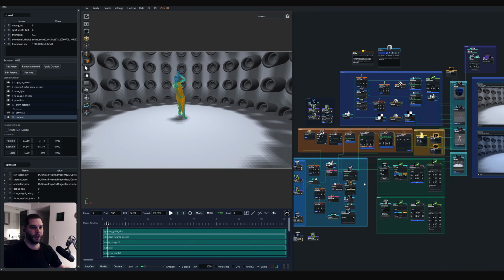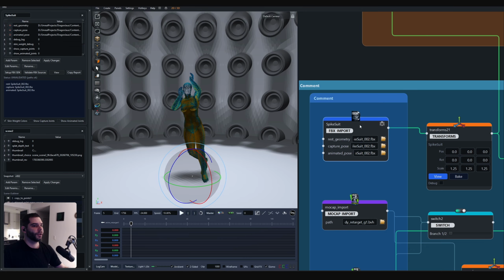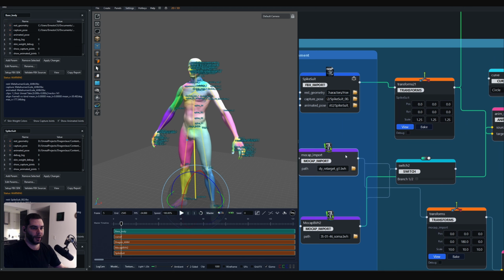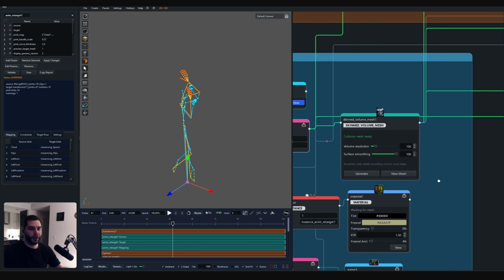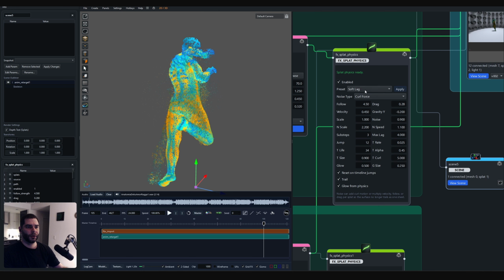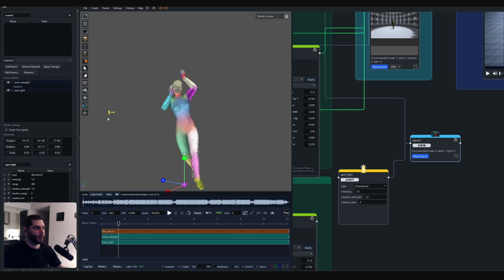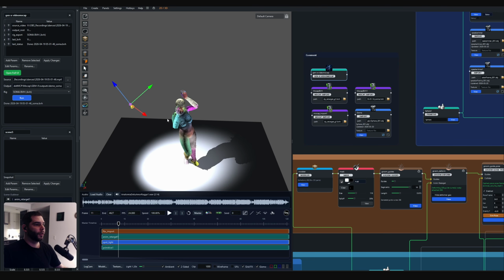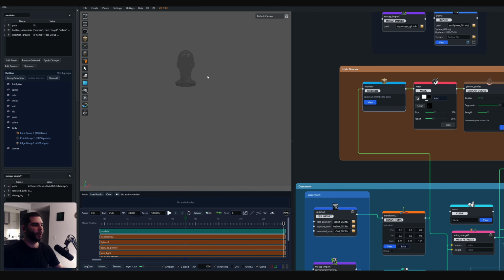QubitMCP FBX Animation Integration Workflow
Walkthrough of Qubit MCP v1.3 animation workflow. This setup uses video to mocap with the GEM X Model - UI Integration, Imports BVH motion, retargets it onto FBX characters, then combines timeline composition, New lighting, music reactive FX, hair grooming, splats particle FX Physics, Mocap skeleton manual cleanup

0:00 Intro
0:38 Scene Outliner
1:49 Timeline Comp Layers
2:23 Animating Skeleton Rig
2:28 Joint Name Visibility
3:22 FBX Import Node
6:02 Lighting Settings
6:18 Element Selection
7:29 BVH mocap
8:16 Animation Retarget Node
10:19 Link/Unlink Retarget Joints
11:22 Volume To Mesh
11:47 Create Node Panel
11:58 Splat Proxy
12:43 Audio FX Node
12:57 Splat Physics FX
15:38 Editing Animation In Scene
17:02 Disable Splat FX Nodes
17:27 Lights Setup
19:32 Working Light Setting
19:40 Light Types
21:55 GEM X - UI Code Integration
22:31 GEM X Mocap System UI
23:54 GEM X - Rig Video Overlay Preview
23:59 GEM X - BVH File Results
24:32 mocap processing
25:07 BVH Mocap Import
25:24 Modeler Node
26:06 Drag Selection
26:22 Group Selected Elements
26:30 Point Selection Modes

-GEN X VideoMocap UI with GEM X video to mocap.

-SOMA/BVH mocap import.

-FBX character import for skinned character rigs.

-Animation retargeting with joint maps, scale, pelvis constraints, and pose offsets.

-Skeleton preview and skeleton editing.

-Timeline composition with audio panel and scene switching.

-Scene outliner for organizing rigs, cameras, lights, FX, and environment nodes.

-Music sync driving mesh and splat FX.

-Copy to points speaker/environment setup.

-Skinned splat proxies, splat physics, and colorized splats.

-Groom guides, groom deformation, groom simulation, and groom tube output.

-Area lights, spot lights, ambient light, work light, flat preview, and light dome tests.

Render, post process, image sequence playback, and MP4 export.